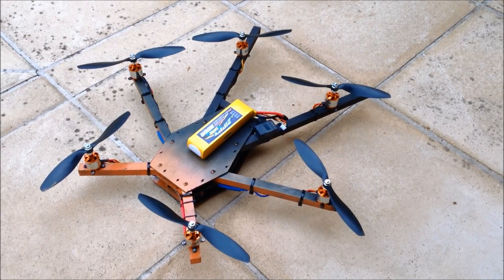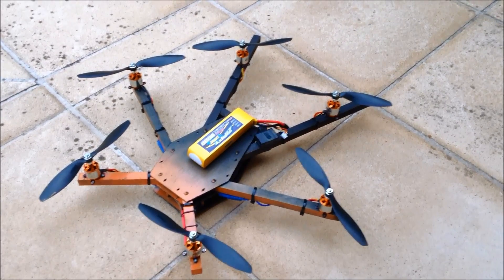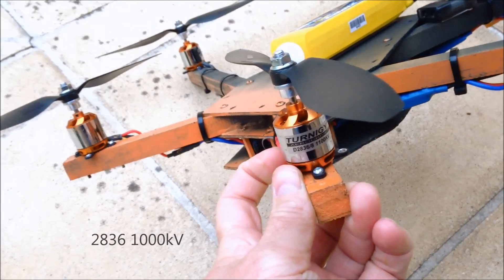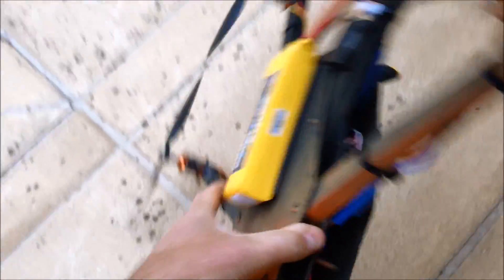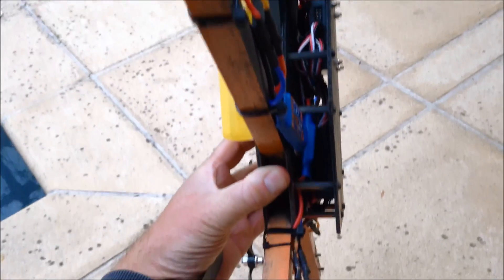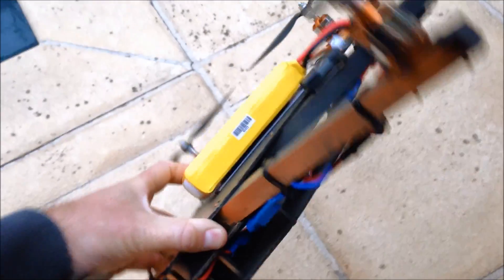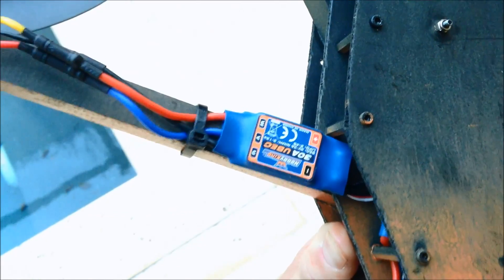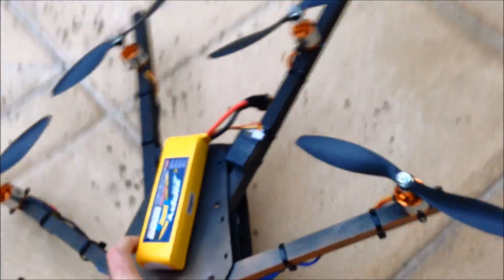Spider 500 Hexacopter DIY First Flight with KK2.1HC Turnigy 2836 1000kV Motors UBEC 30A ESCs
Build complete and here is a brief overview and it's first flight.
Needs a bit of tuning but pretty good for default PI settings.